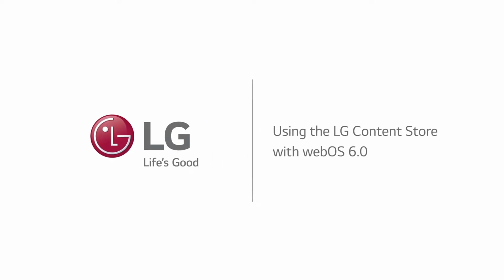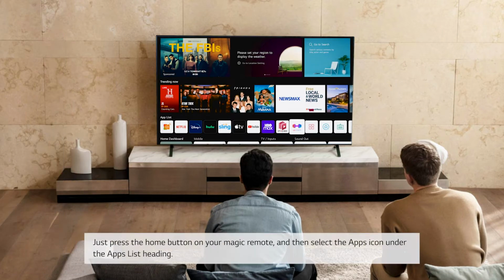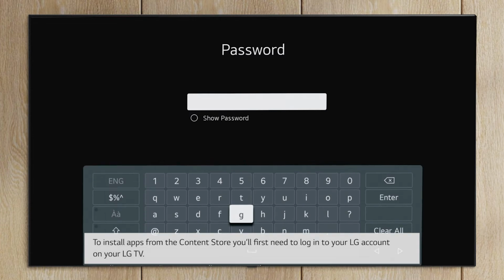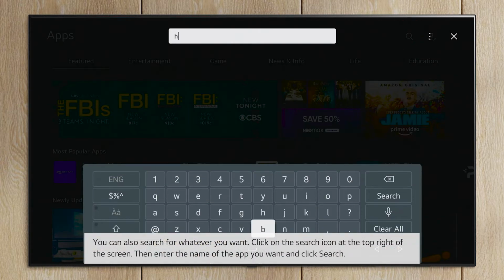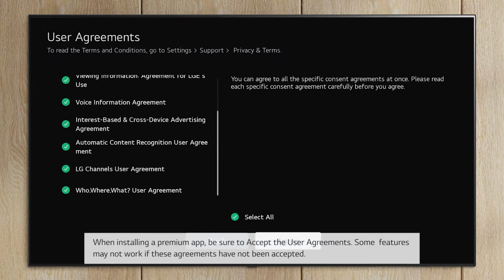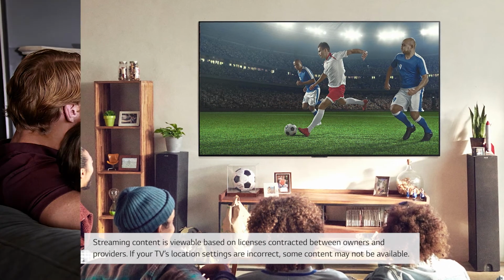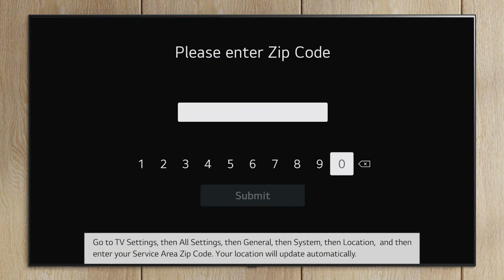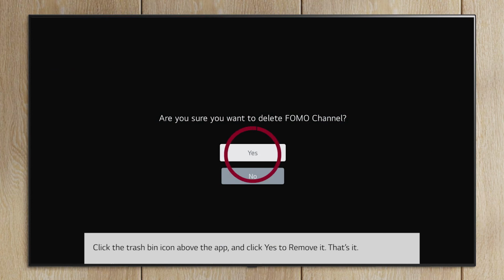[LG TV] การใช้งาน LG Content Store กับ WebOS 6.0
วิดีโอนี้อธิบายวิธีใช้ LG Contents Store กับ webOS 6.0 ช่วยให้คุณเข้าถึง LG Contents Store และกล่าวถึงประโยชน์เมื่อคุณเข้าถึง LG Contents Store โปรดปฏิบัติตามคำแนะนำทีละขั้นตอนและเพลิดเพลินไปกับแอพและเกมเพื่อความบันเทิงที่หลากหลาย